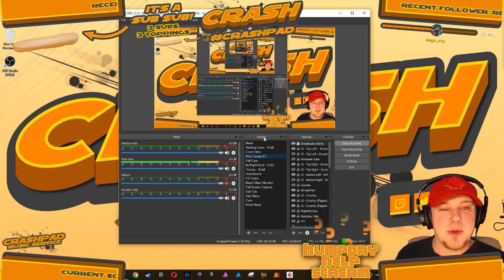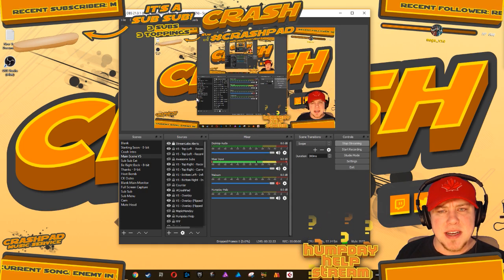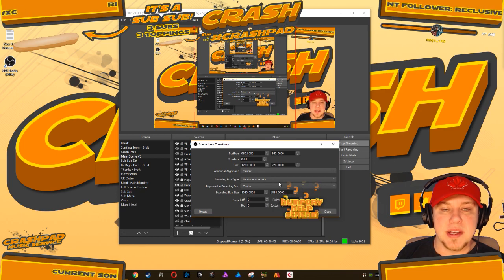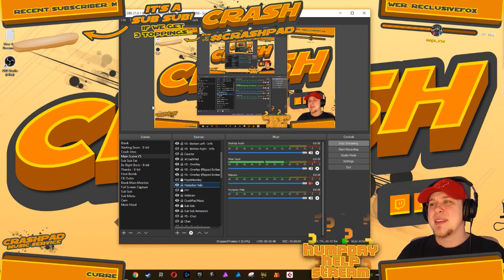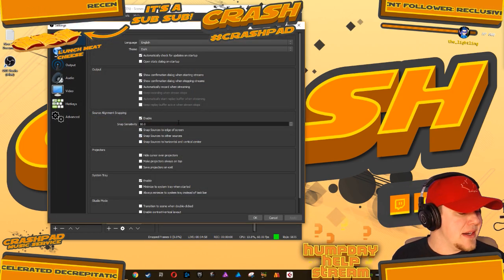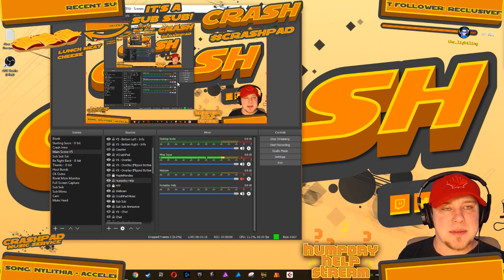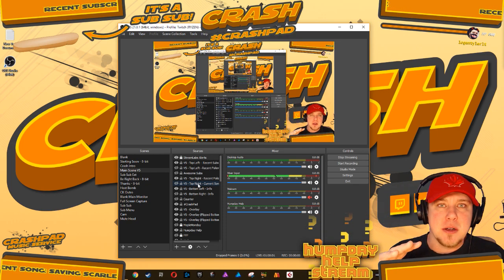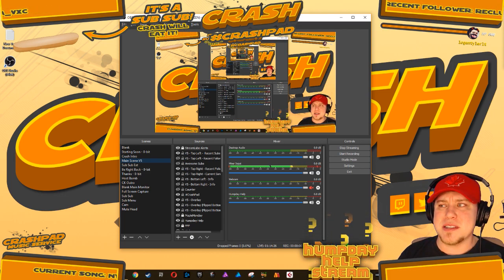🥪 Humpday Help Stream - Using OBS for the first time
Humpday Help Stream from February 14th, 2018

Covering the basics of how to set up and use OBS.

Join me every Wednesday morning at 7am Pacific over for a Humpday Help Stream where we talk about anything and everything to do with streaming.